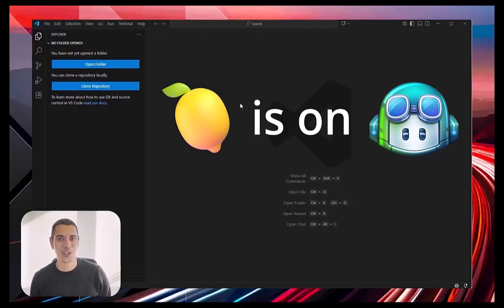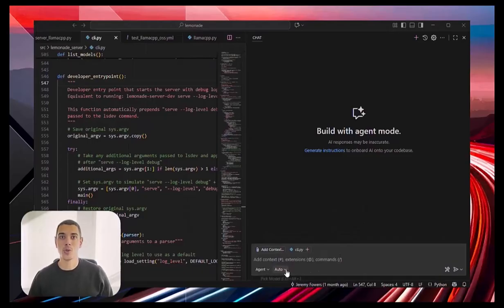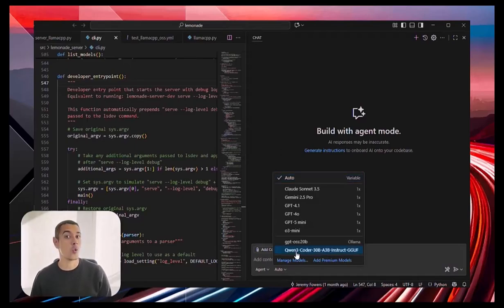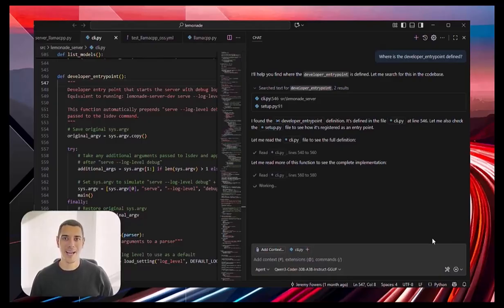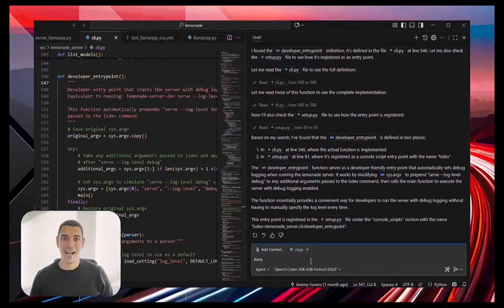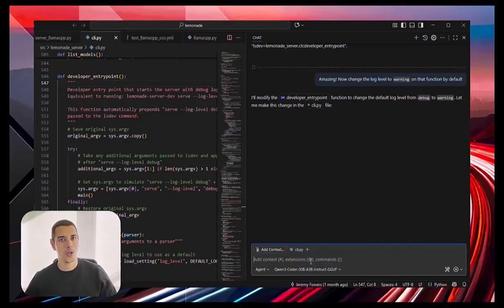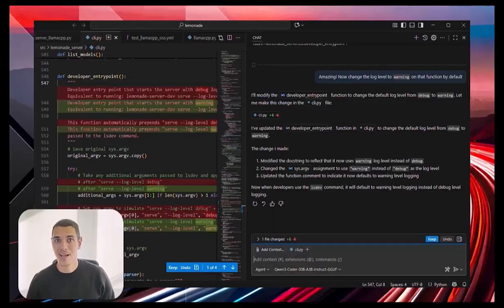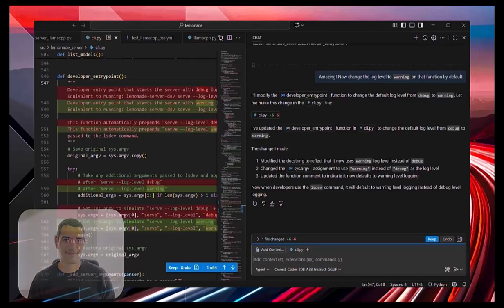How to Run Copilot Chat Locally with Lemonade on AMD Ryzen™ AI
Lemonade is now live on GitHub Copilot!

Watch how Lemonade brings local AI coding power to VS Code’s GitHub Copilot Chat—optimized for AMD Ryzen™ AI PCs. In this demo, we show how Lemonade runs open-source models directly on your machine using AMD iGPUs and NPUs for fast, private inference. You’ll see tool calling, multi-command prompting (MCP), and all the clever tricks Copilot has to offer—now accelerated by AMD hardware.

Have questions or ideas? Collaborate directly with developers and experts on the AMD Developer Community Discord: